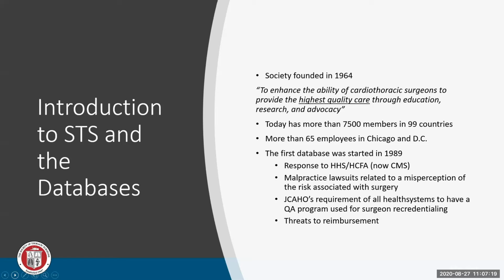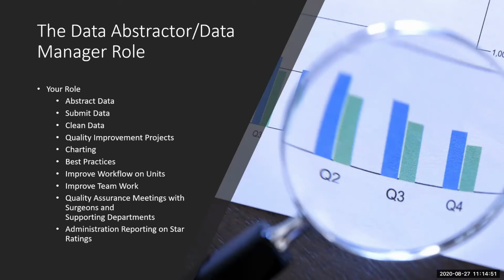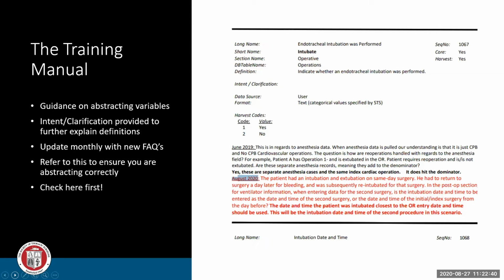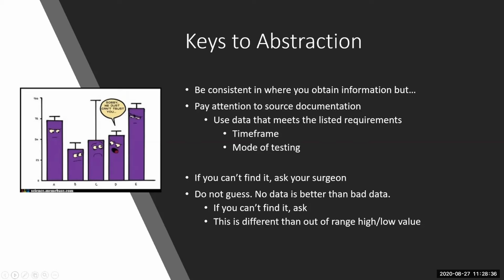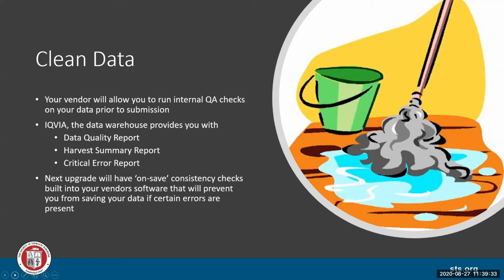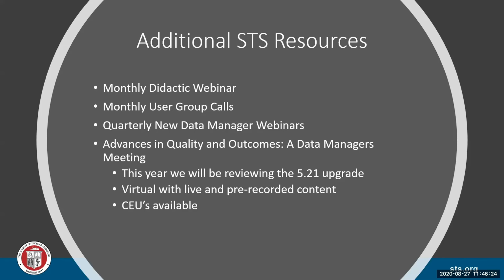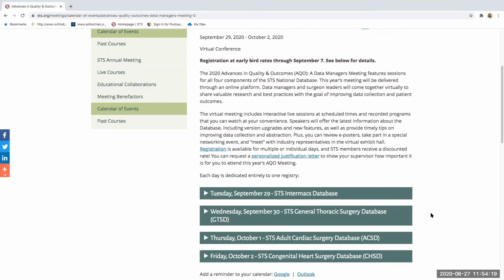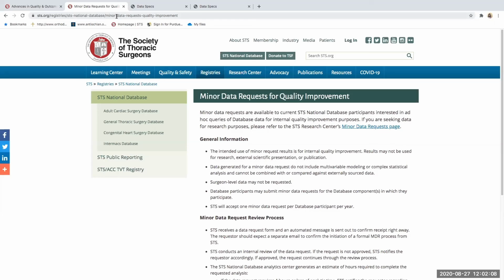CHSD New Data Manager Webinar, August 27, 2020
This webinar is highly recommended for all data managers who have been abstracting STS data for up to 2 years and encouraged for those who have more experience. Topics include software and data specifications, understanding data abstraction requirements, harvest schedules, and a host of relevant web resources.